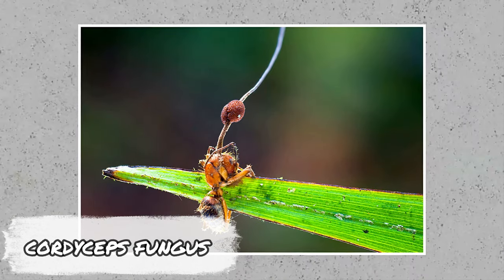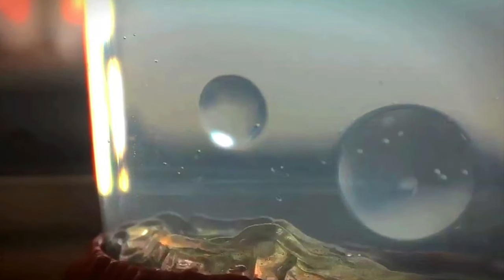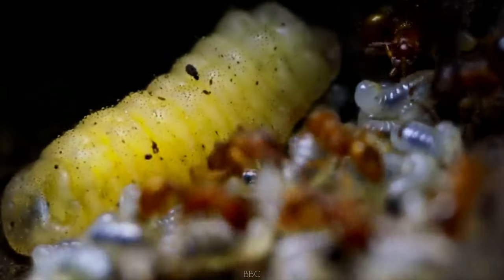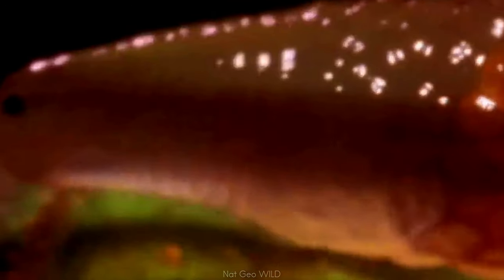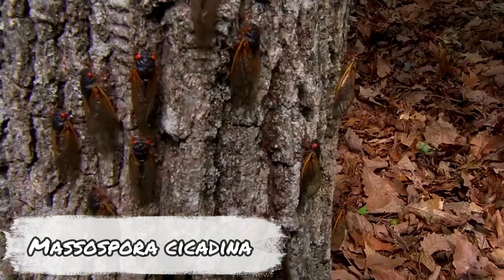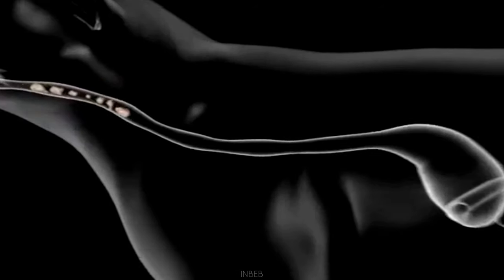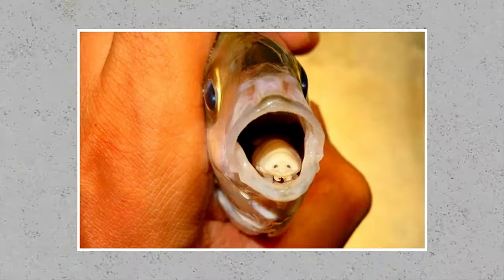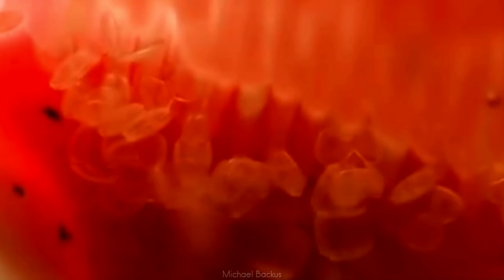10 Scariest Ways Parasites Infect Their Hosts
10 Scariest / Weirdst / Craziest / Creepiest Ways Parasites Infect Their Hosts

Evolution is not a friendly process.
It works via blind forces and only favors those with mutations that help individuals pass on genes.
This can lead to organisms with sublime appearances and traits, we find impressive.
But it also can lead to some terrifyingly sneaky parasites.
Parasites, are everywhere.
Almost every species will have another species that has evolved to latch on, or inside it, and steal nutrients from it.
Sometimes, all a parasite has to do is, fly up, and bite you.
Still, some parasites have fiendishly complex life cycles which require multiple hosts to complete.
Here are 10 tricks that parasites use to trap their hosts.
These parasites are including the cordyceps fungus, Flamingolepis liguloides, Phengaris arion, Myrmeconema neotropicum, psychedelic Leucochloridium paradoxum / green banded broodsac, Meloe franciscanus, Massospora cicadina, Toxoplasma gondii, Cymothoa exigua, and the Lampsilis mussels.

amazing
beautiful
nature
animal
animals
insects
insect
bird
birds
plants
mammals
mammal
animal
animals
strange
weird
crazy
wonderful
wildlife
cordyceps fungus
Flamingolepis liguloides
Phengaris arion
Myrmeconema neotropicum
psychedelic Leucochloridium paradoxum
green banded broodsac
Meloe franciscanus
Massospora cicadina
Toxoplasma gondii
Cymothoa exigua
Lampsilis mussels
scariest ways
weirdest way
parasitic
parasite
parasitism
parasites